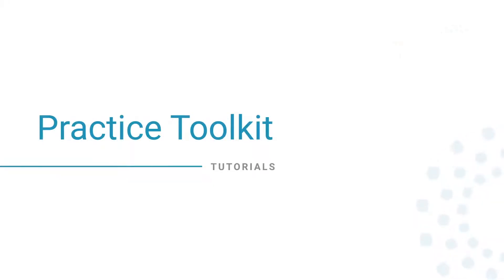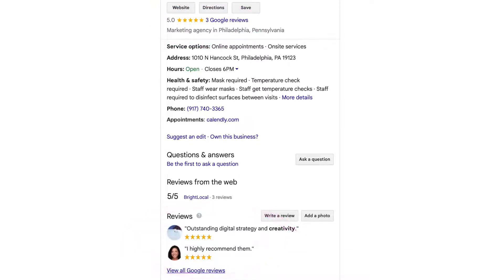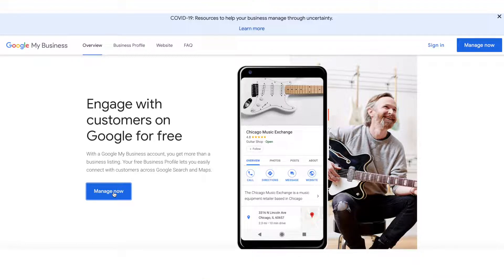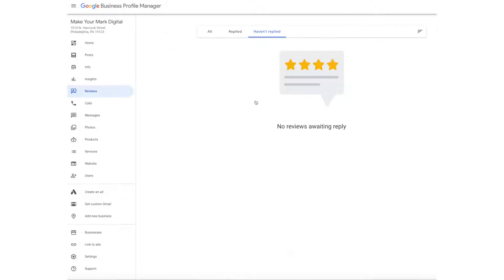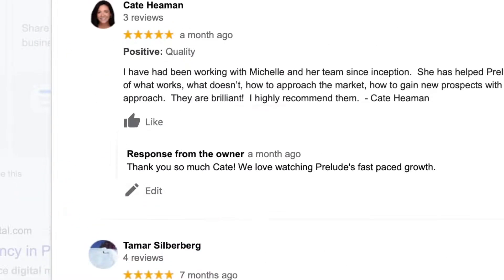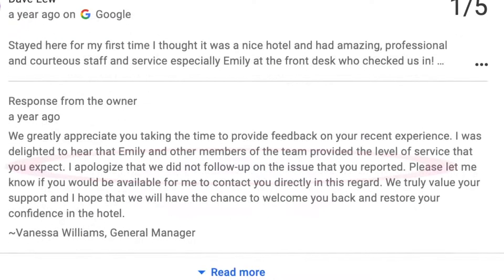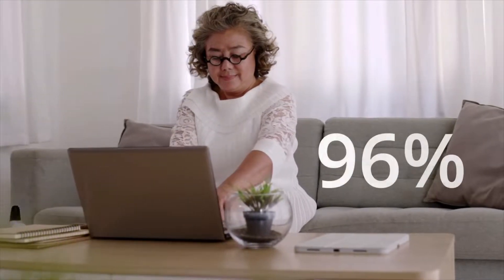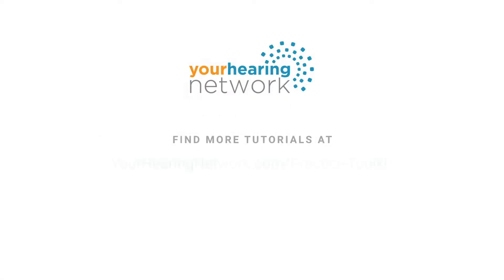YHN Tutorial Google Reviews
How to Reply to Google Reviews